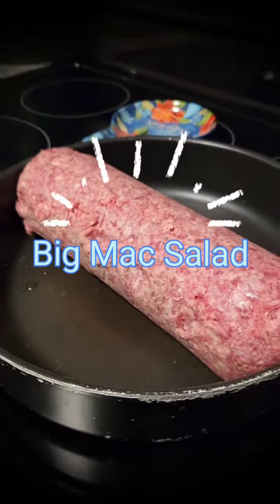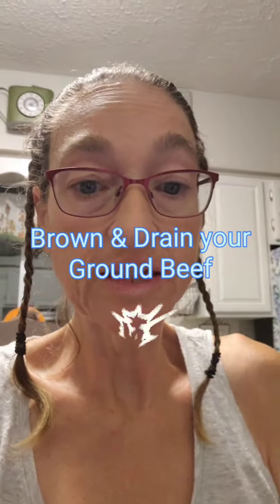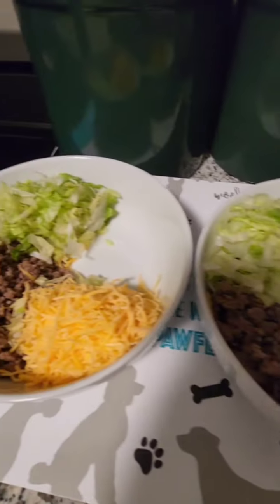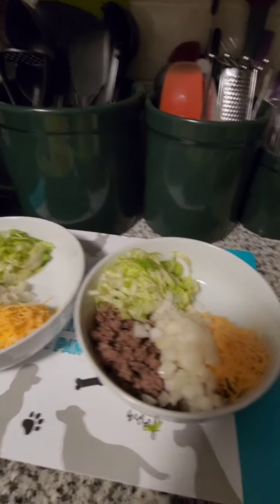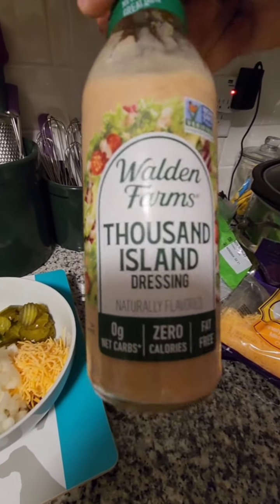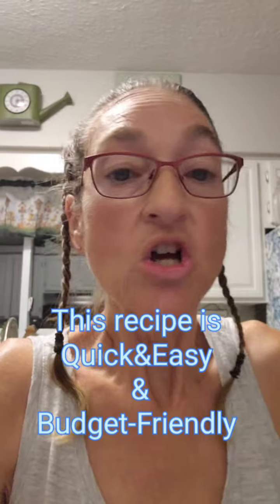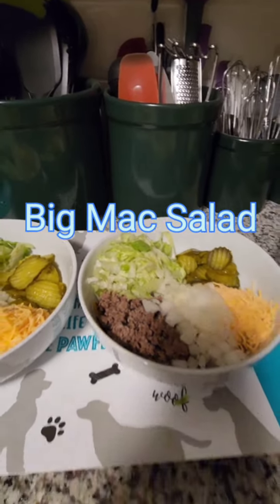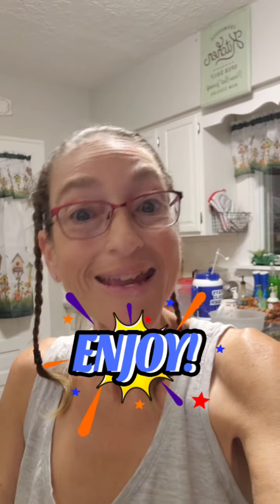Big Mac Salad ☆☆Low-Carb☆☆Quick&Easy☆☆Budget-Friendly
BIG MAC SALAD

■Ingredients■

●Ground Beef
●Mild Cheddar Cheese Shredded
●Onion
●Dill Pickles Hamburger Sliced
●Shredded Lettuce
●Mac Sauce Dressing
●Burger Seasoning

■Directions■

☆☆Brown Ground Beef and Drain☆☆
☆☆Add all above ingredients☆☆

☆☆Quick&Easy☆☆
☆☆Budget-Friendly☆☆

Click 🔔